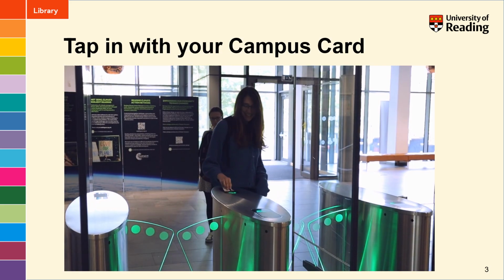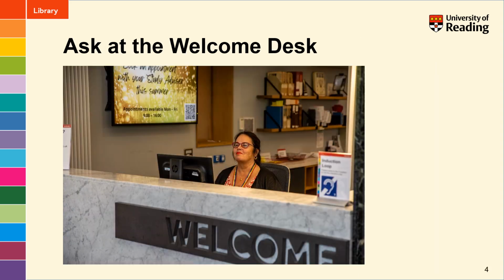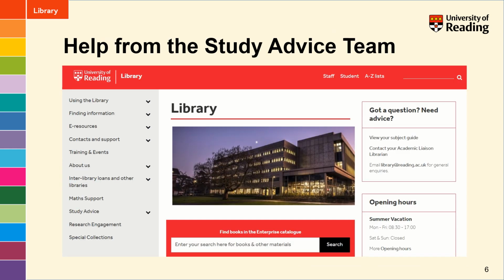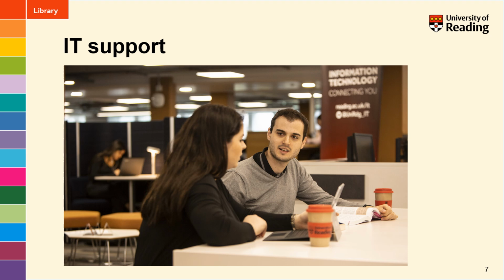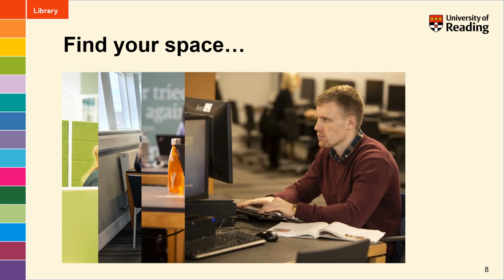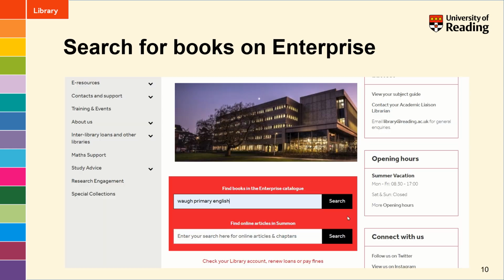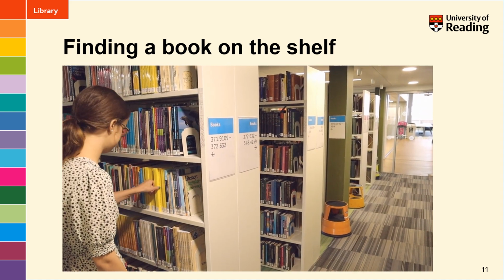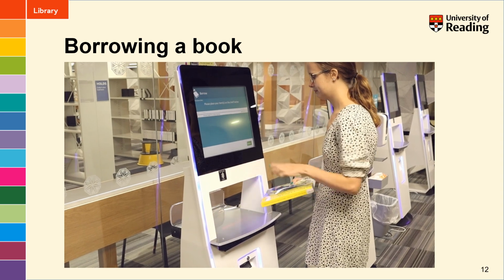Welcome to your Library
Find out about the services, support and facilities available at the University of Reading Library.